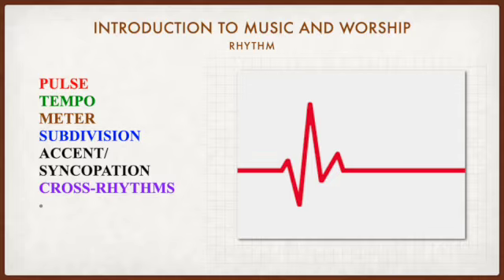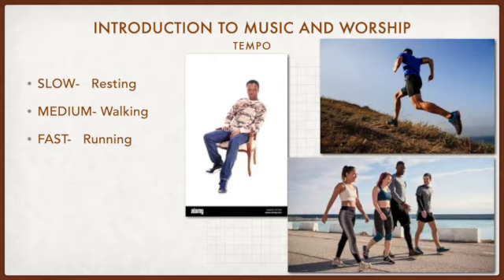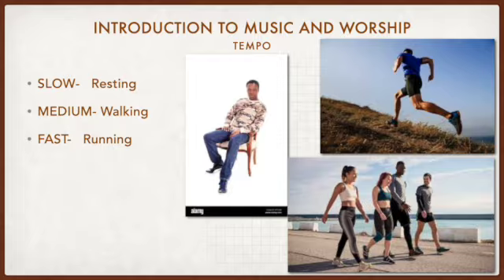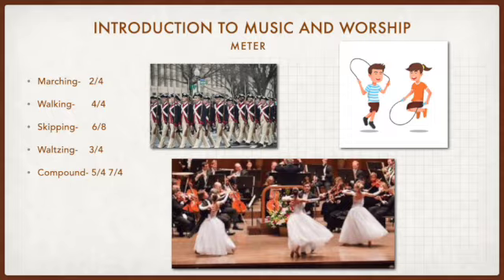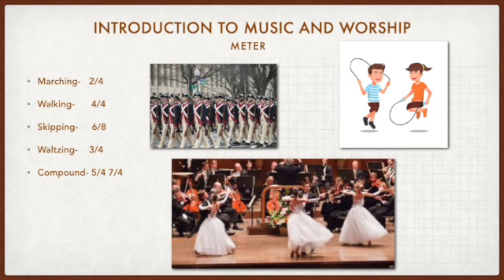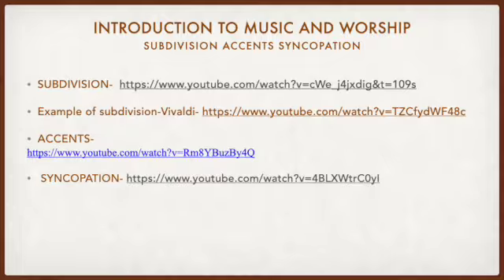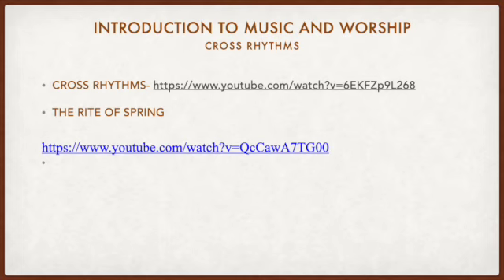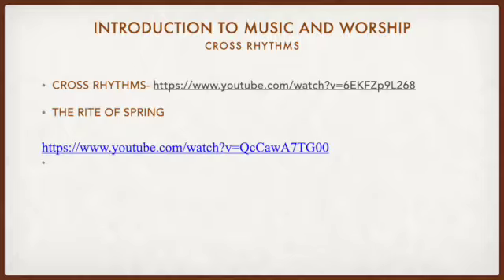7 THE BEAT SD 480p